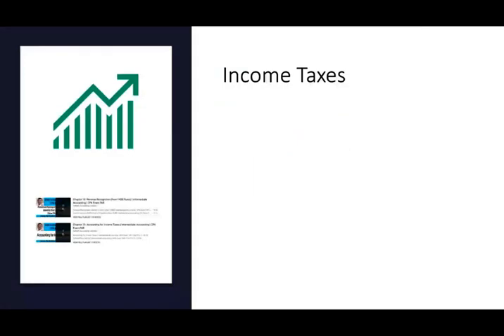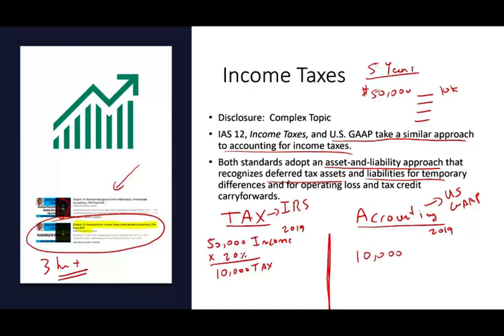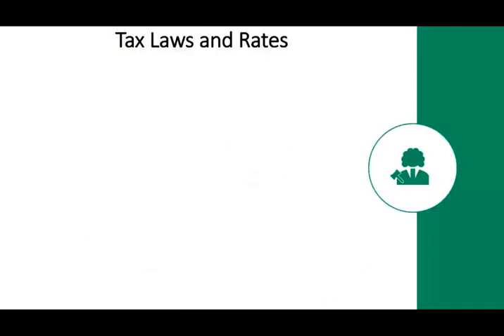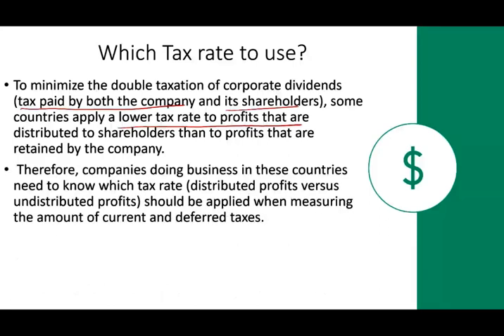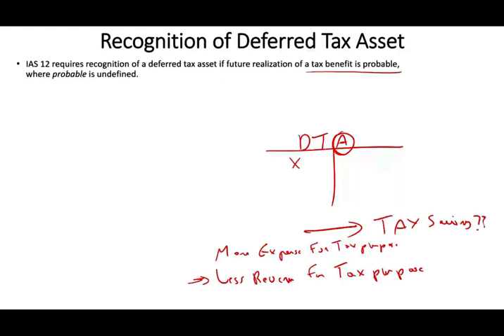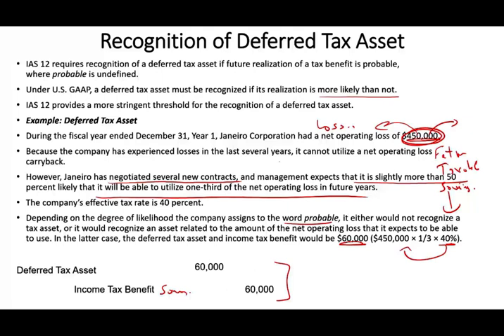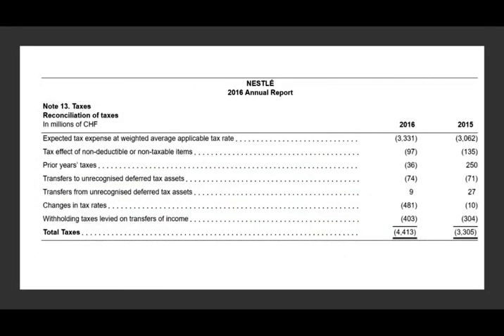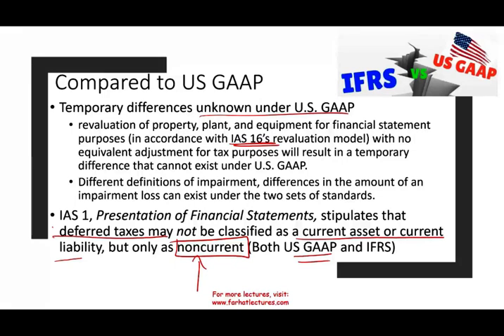IAS 12 Income Taxes | IFRS Lectures | ACCA Exam | International Accounting Course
IAS 12, Income Taxes, and U.S. GAAP take a similar approach to accounting for income taxes. Both standards adopt an asset-and-liability approach that recognizes deferred tax assets and liabilities for temporary differences and for operating loss and tax credit carryforwards. However, differences do exist. The accounting for income taxes is a very complex topic, and only some of the major issues are discussed here.